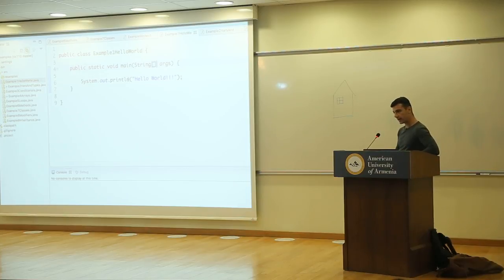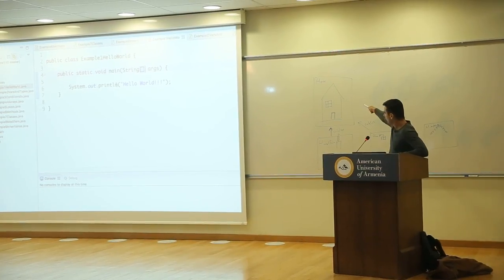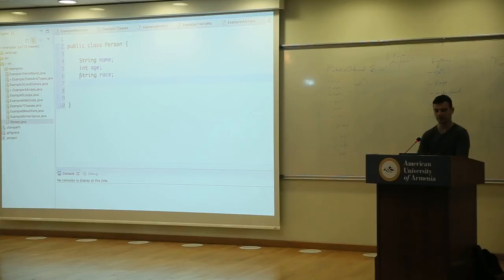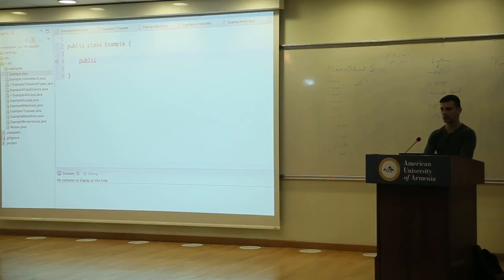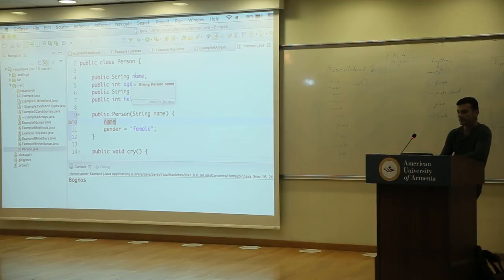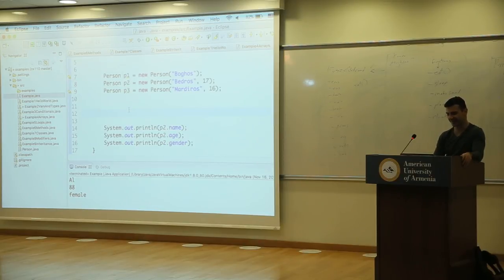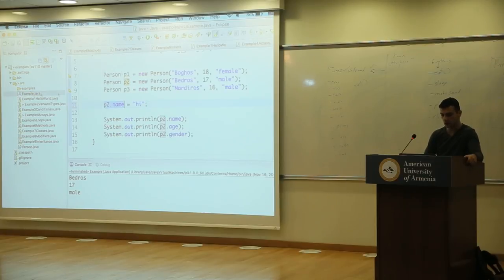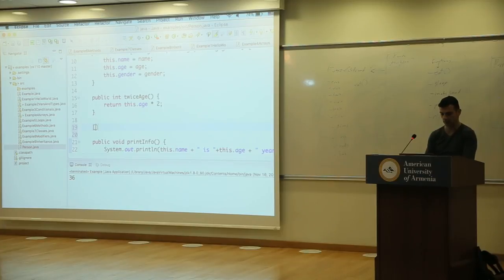CS110 - Introduction to Computer Science - Lecture 23 - Fall 2017